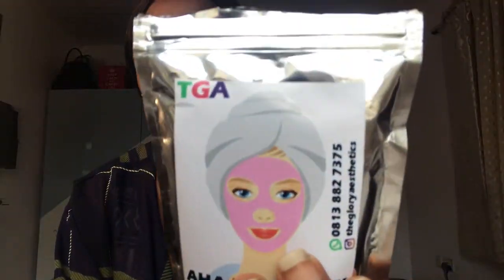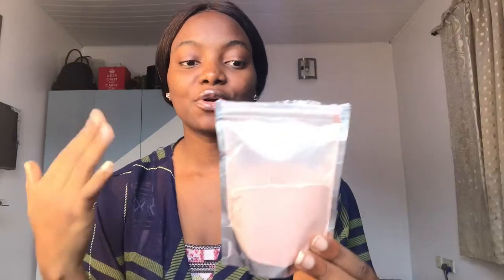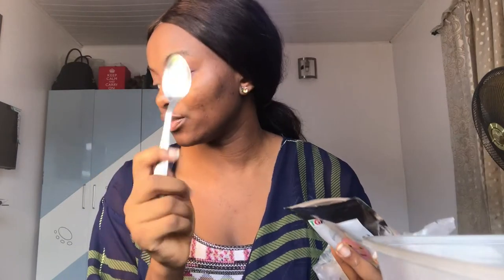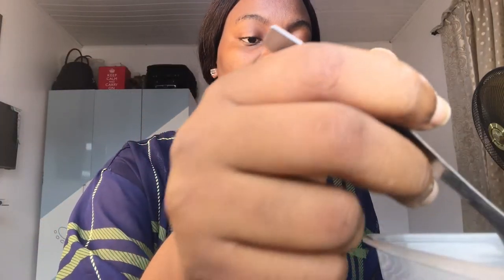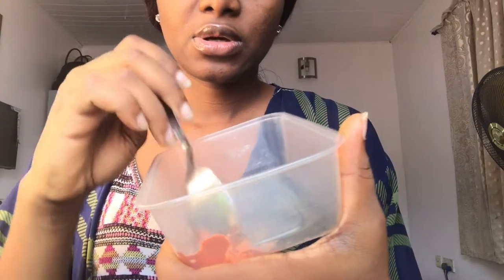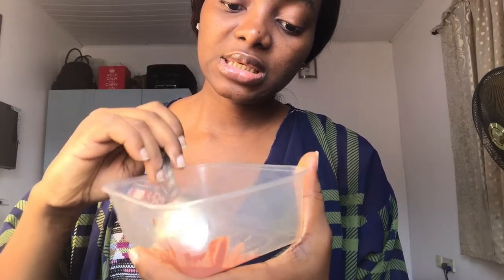PINK CLAY FACE MASK FOR SMOOTH AND GLOWING SKIN?: MY SKIN CARE ROUTINE!!!. Ft TGA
Hey guys, so today I decided to update you guys on my skin care regimen by using the TGA pink face mask. Pls do well to watch and drop your comments.
PINK FACE MASK FOR SMOOTH AND GLOWING SKIN?: MY SKIN CARE ROUTINE!!!. Ft TGA

Product used: TGA pink face mask